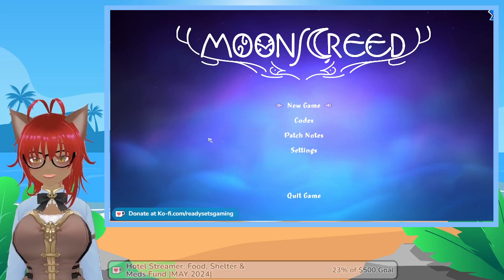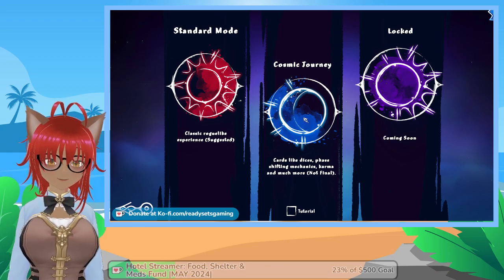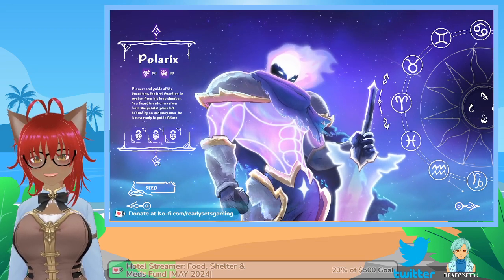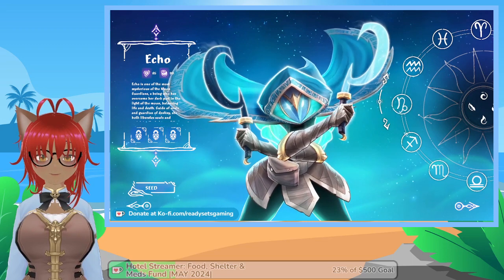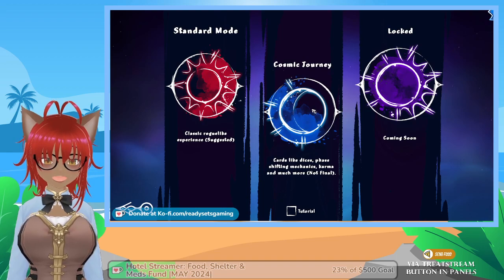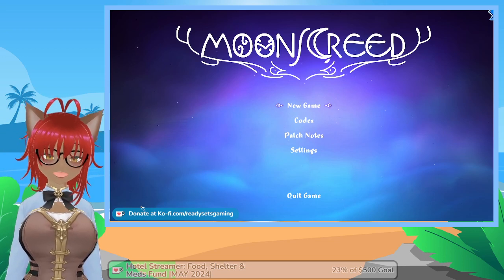Ready Sets Gaming: Indie Game Showcase: Moon's Creed Demo Part 2 [PC]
If you are interested in commissioning me for coverage, please visit my requests page to see what kind of commissions I offer:

The following Gameplay Footage of "Moon Creed" is a demo of the game. Therefore, the footage you see may or may not be featured in the game's final version. Also, there may be some noticeable bugs in the game.

In this Gameplay Video, Ready Sets Gaming plays Moon's Creed on PC.

Choose your hero, trust your zodiac sign, collect your cards and shape your destiny in a unique journey under the stars!

If you would like to play/wishlist Moon's Creed for yourself, you can do so on the following platform(s):

PC
[Steam]
Free to Play Demo

|Thursday 9AM AND 9PM EST|